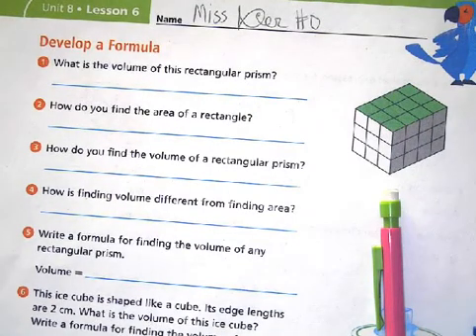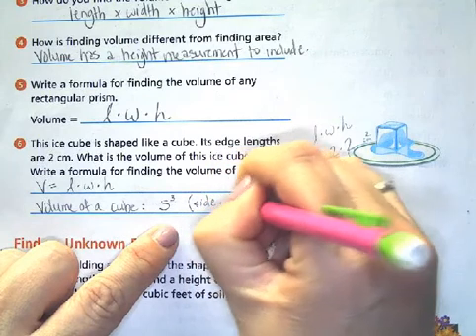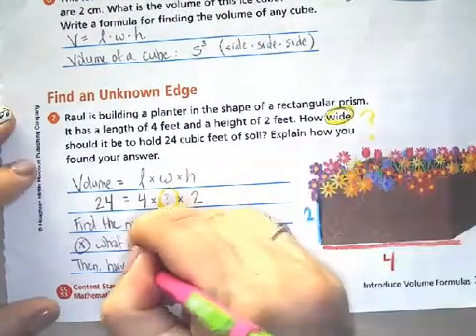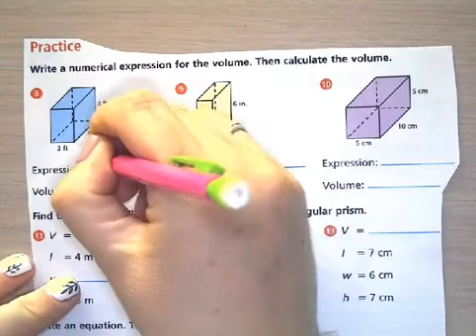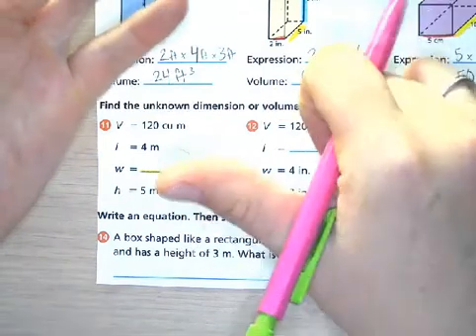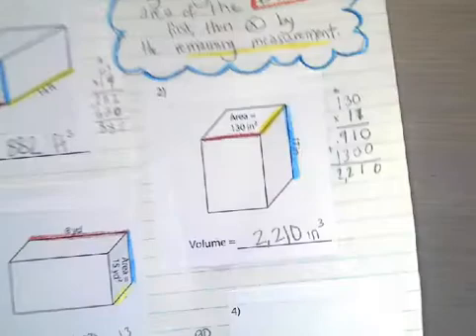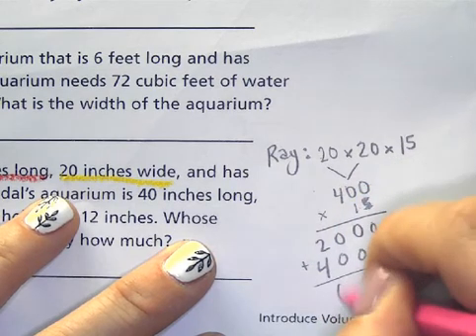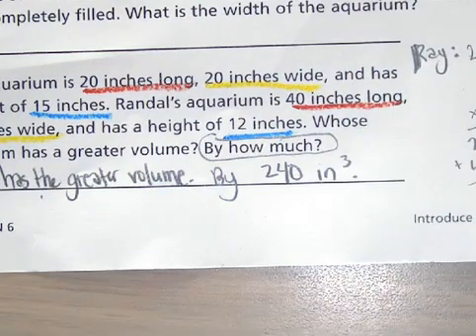Math Lesson 8.6 (video 2)